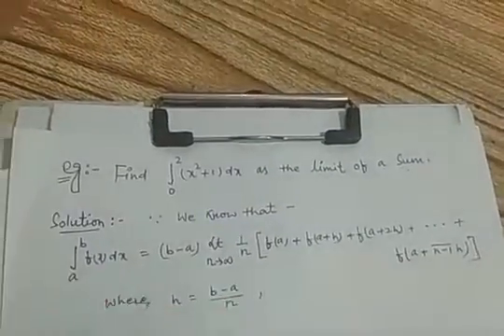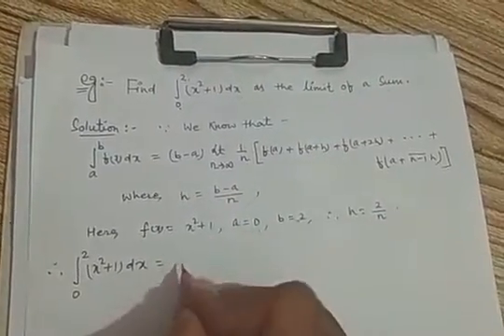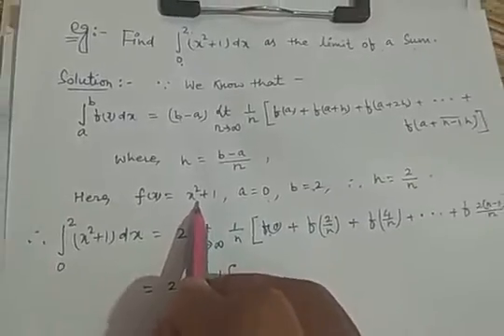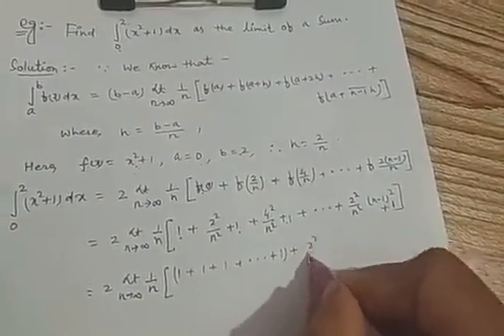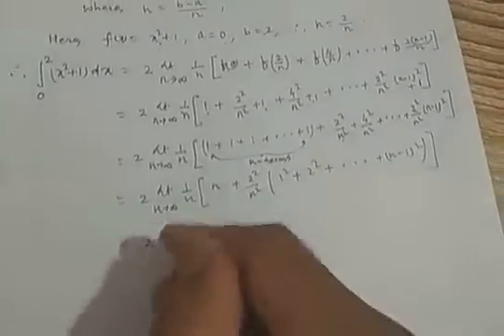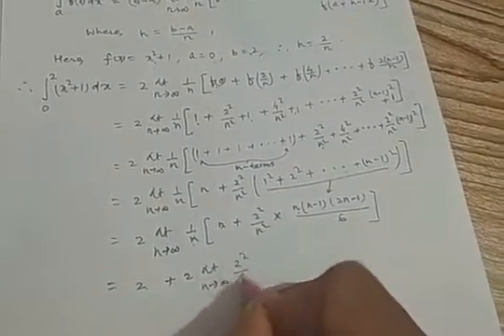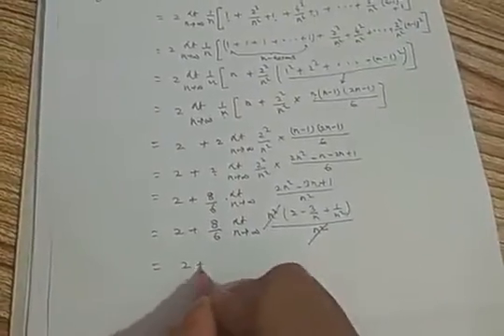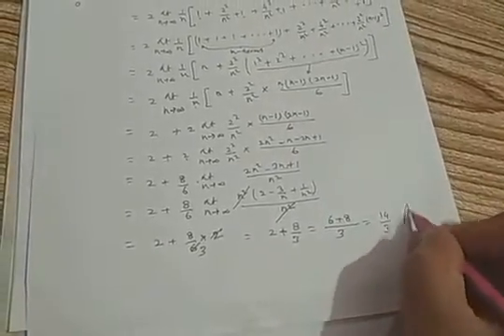Example of definite integral as the limit of a sum.